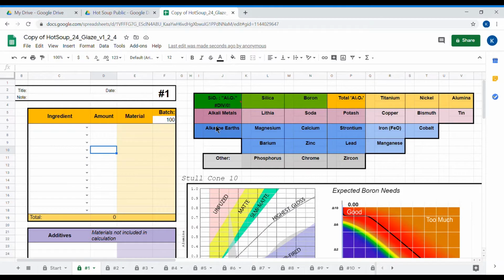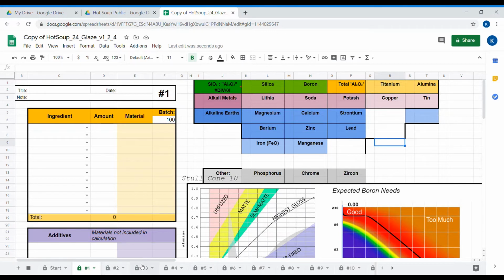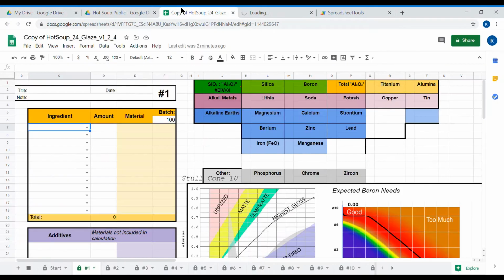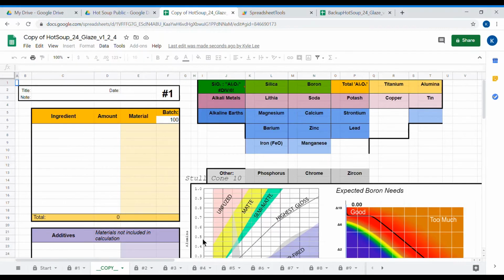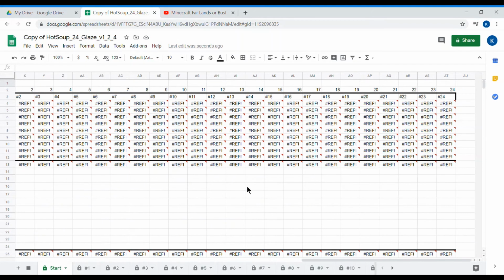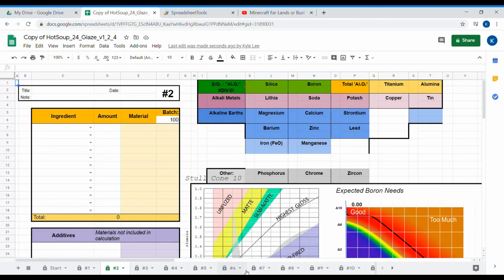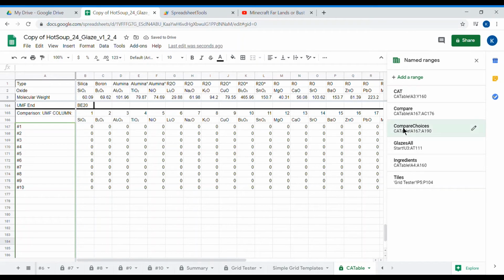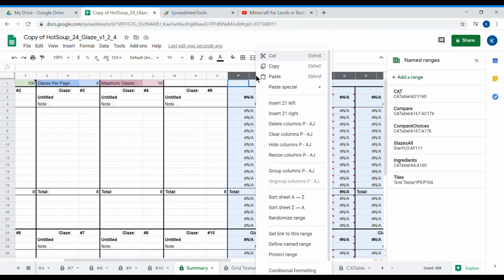4. Hot Soup; simple customization, removing tabs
Copying a custom tab: 4:30
Updating references for new tabs: 6:00
Deleting multiple tabs with scripts: 8:43